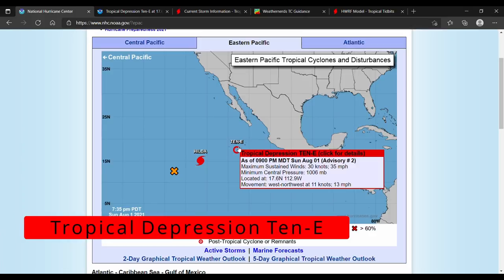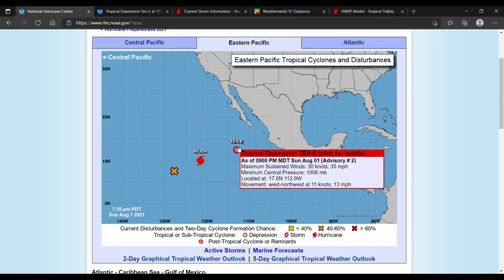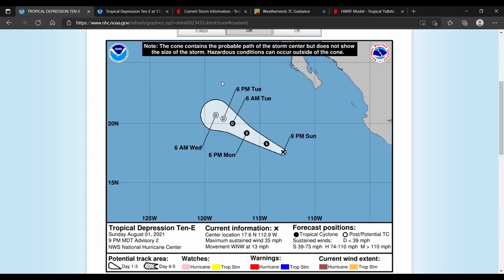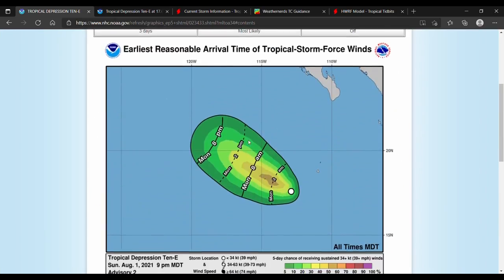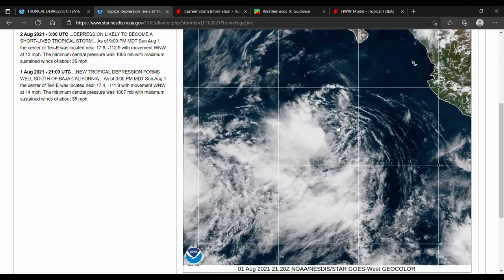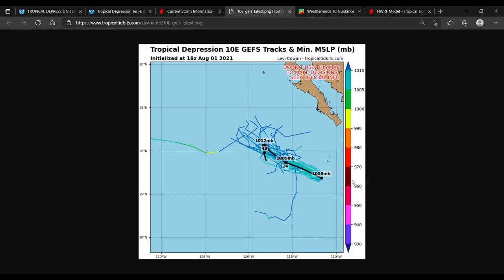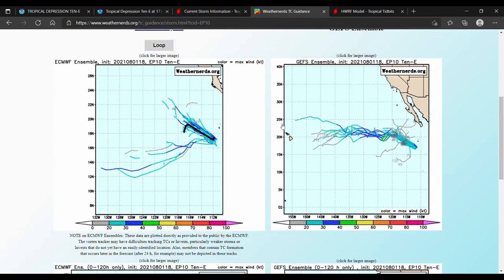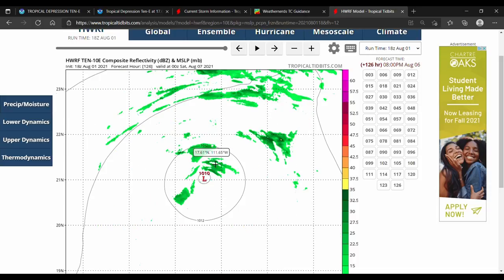Tropical Storm Ignacio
In this video, I talk about the track, strength, and intensity of Tropical Storm Ignacio.